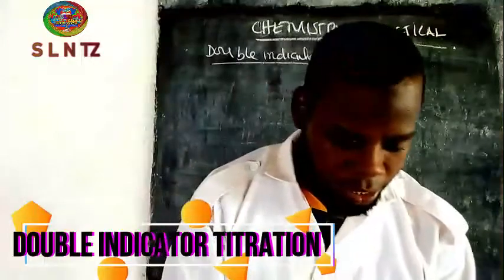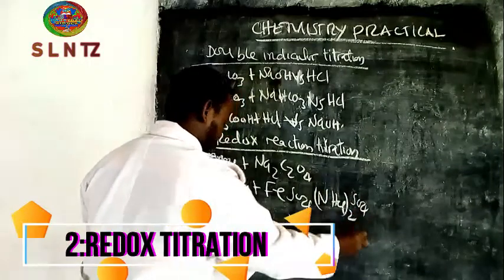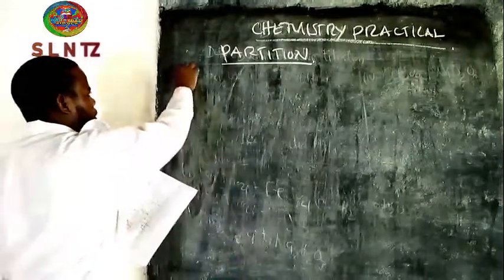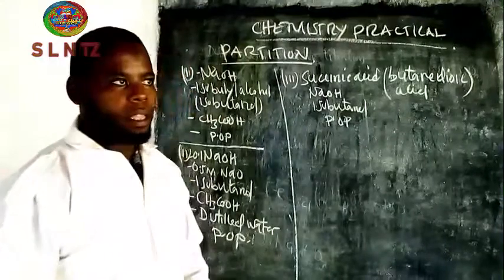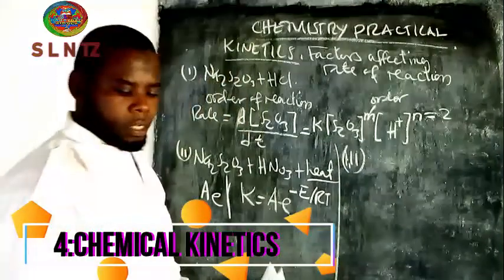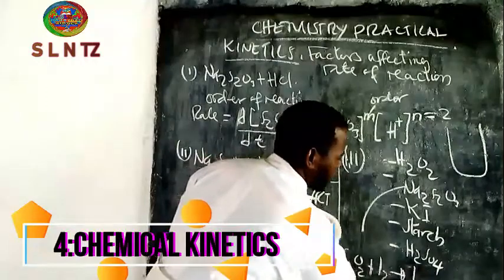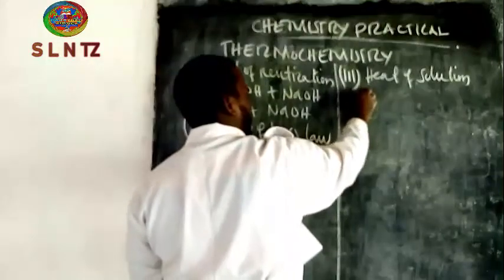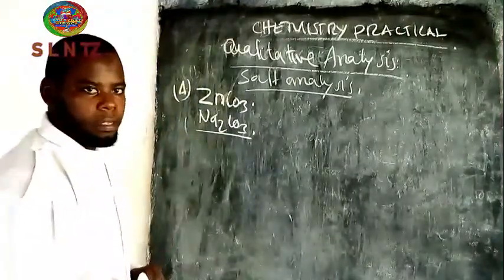CHEMISTRY PRACTICAL CONCENTRATION AREA FOR FORM SIX NECTA EXAMINATION PREPARATION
In This video you will learn the most area to concentrate more for preparation of examination of form 6 NECTA 2022